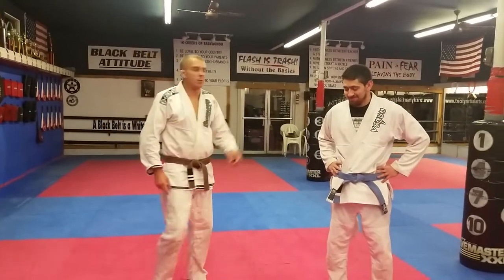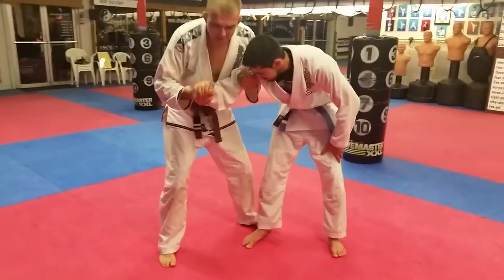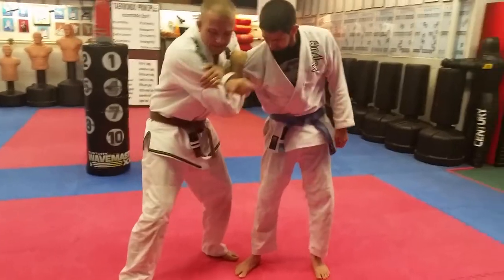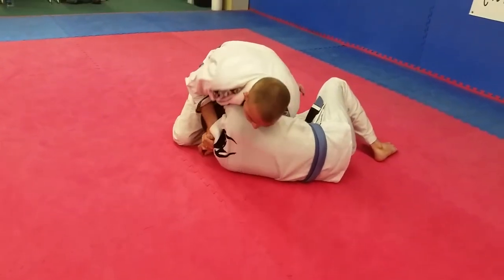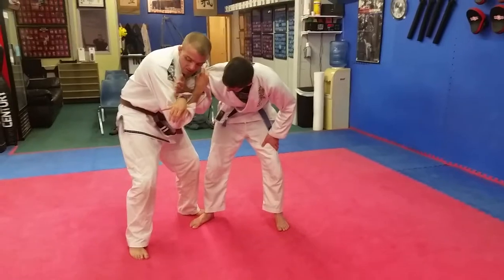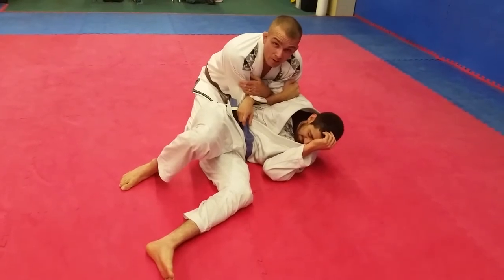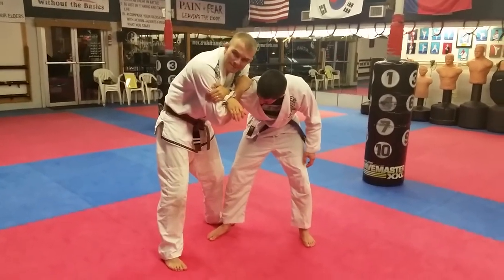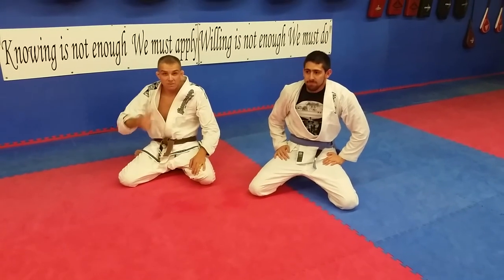Jo Nathan teaching 2 on 1 to the Indian lock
2 on 1 Russian tie to the Indian lock to multiple techniques including snap down hurricane throw and lateral drop all finished with the darce choke!